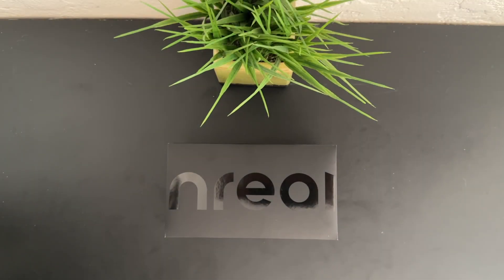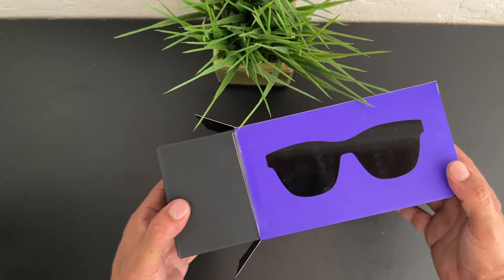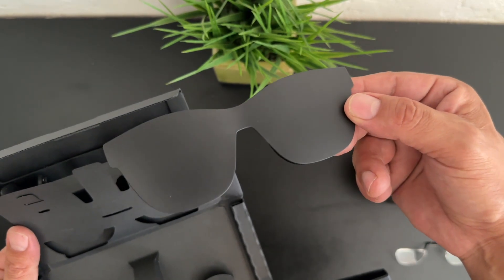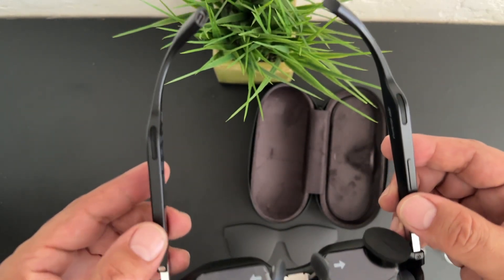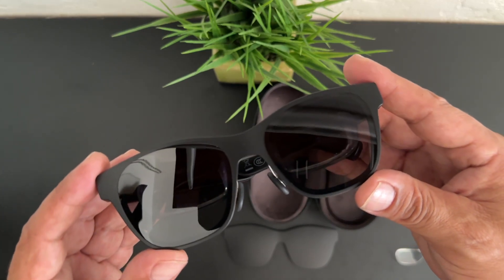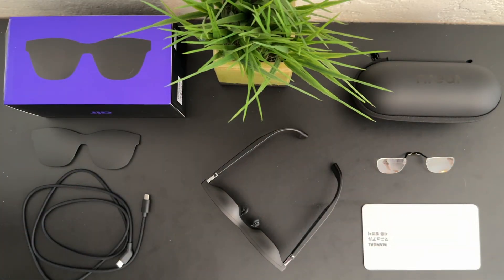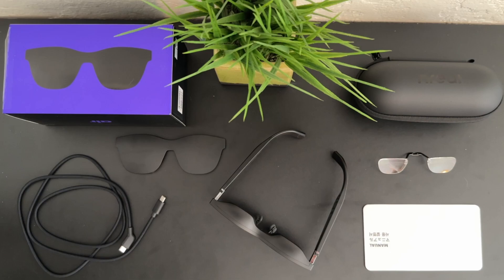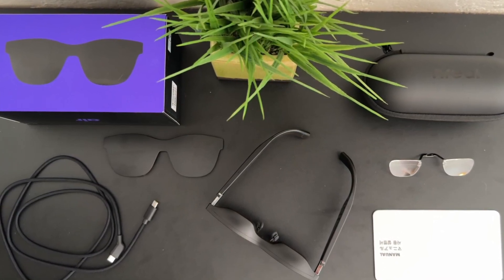N Real Air Best AR Smartglasses! These Are Amazing! (Must See)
Nreal Air AR Glasses, Smart Glasses with Massive 201" Micro-OLED Virtual Theater, Augmented Reality Glasses, Watch, Stream, and Game on PC/Android/iOS – Consoles & Cloud Gaming Compatible

In todays video we take a closer look at the nreal ar smartglasses and I have to say I'm absolutely blown away by them make sure and subscribe to catch the nreal air review!